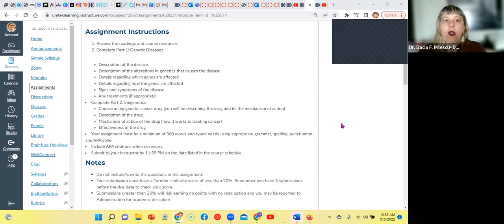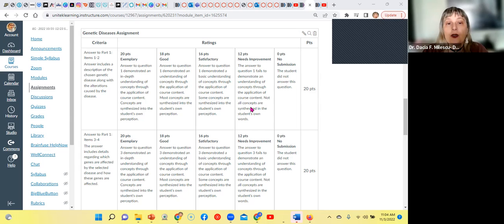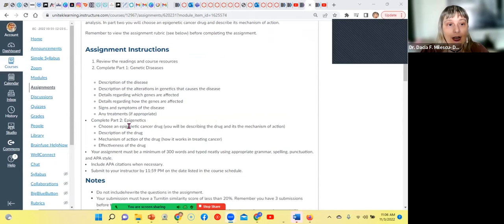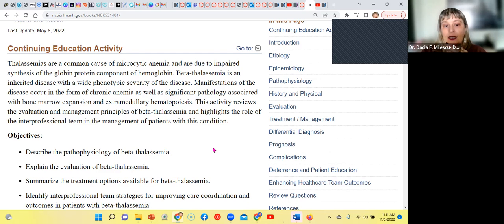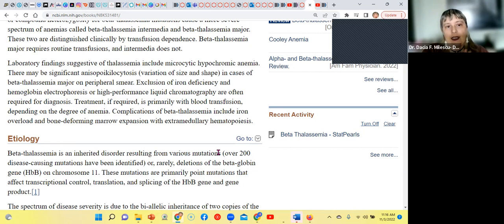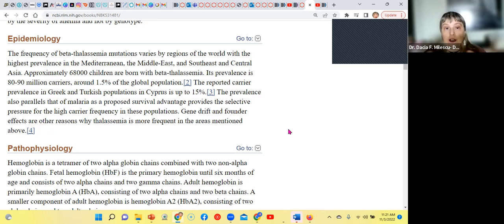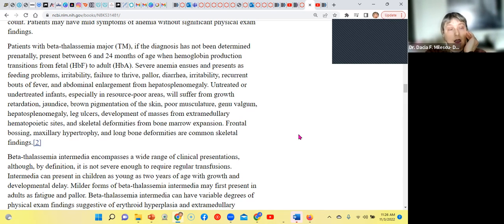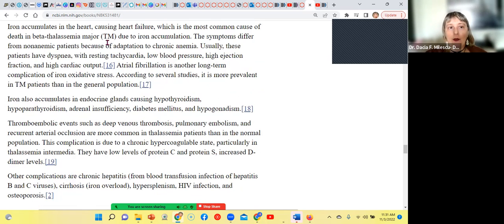How to do Assignment on Genetic Diseases & showcasing Beta Thalassemia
This video is for all who are taking clinical anatomy & physiology and/or pathophysiology.
The genetic disease procured for discussion is Beta Thalassemia.